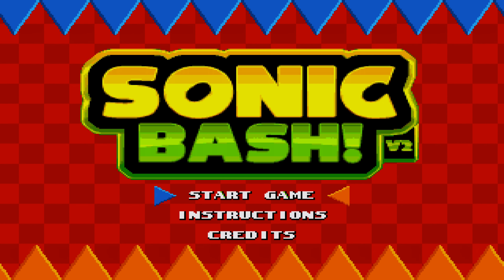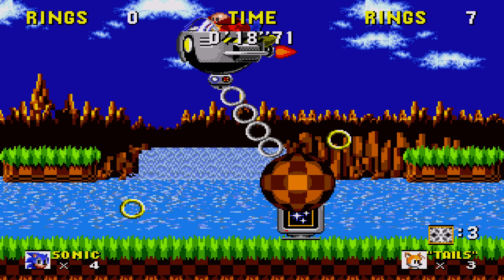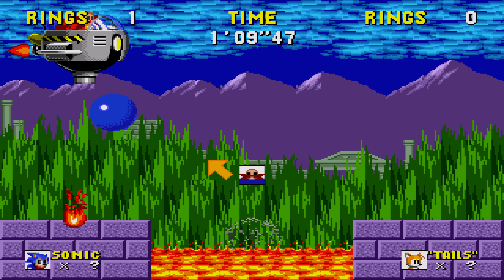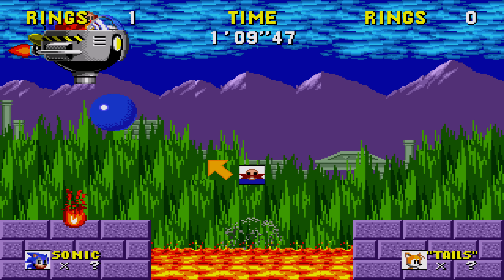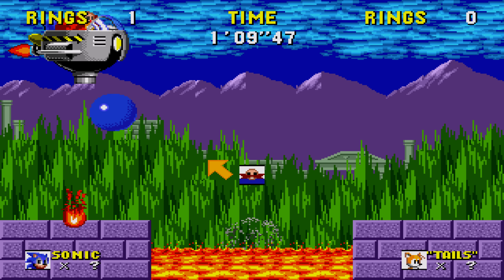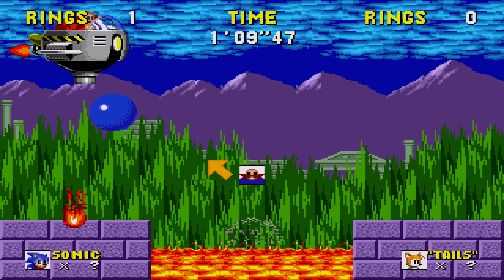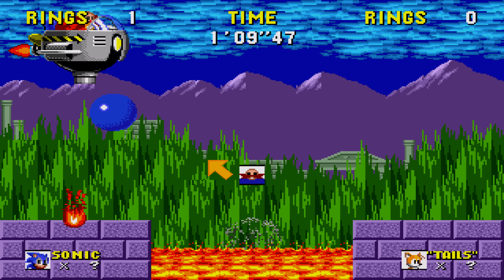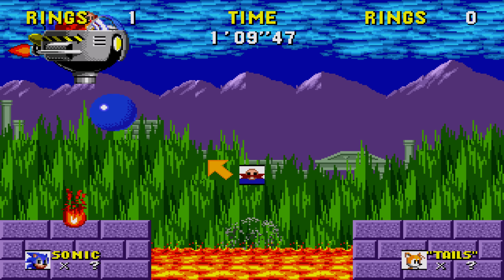SONIC BASH V2 - Online Multiplayer Game! (4K/60fps) [Collab w/ redhotsonic]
Hey guys, in this video, we're playing Sonic Bash v2! This is basically a Classic Sonic fan game/ROM hack where you must get the most hits on Eggman as you face off against a second player!